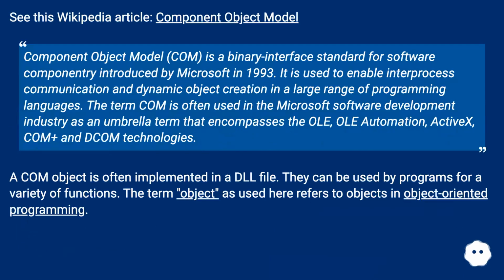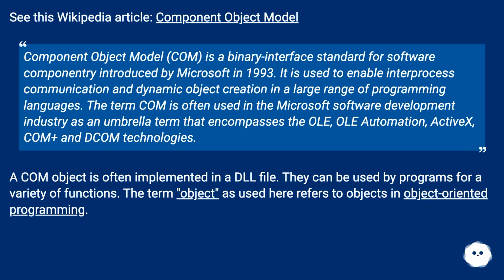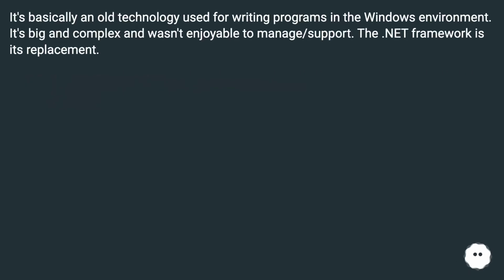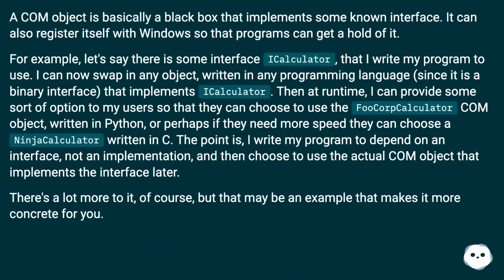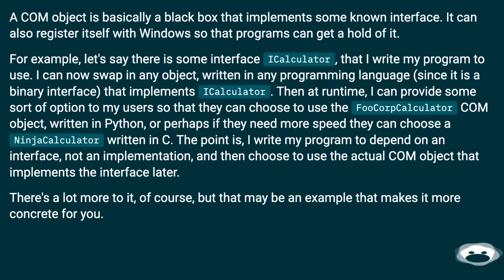What does COM object mean?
Chapters
00:00 What Does Com Object Mean?
00:15 Answer 1 Score 4
00:52 Accepted Answer Score 3
01:09 Answer 3 Score 12
02:05 Answer 4 Score 1
02:45 Thank you